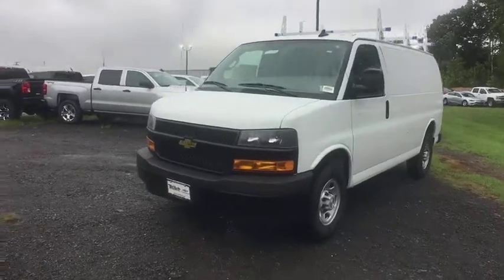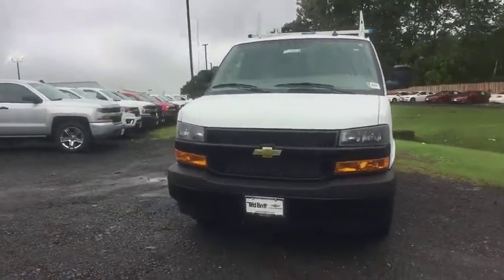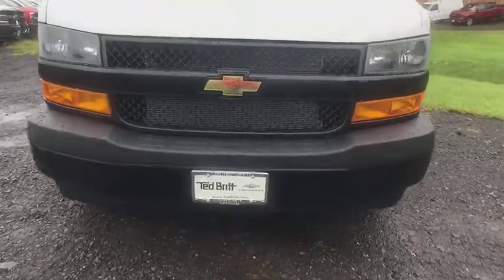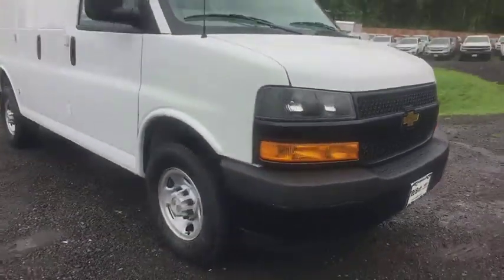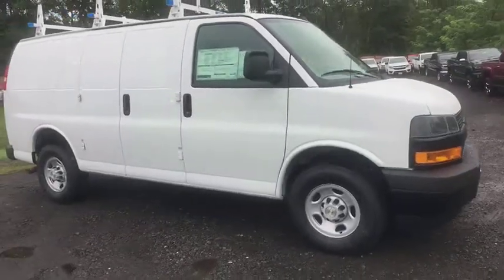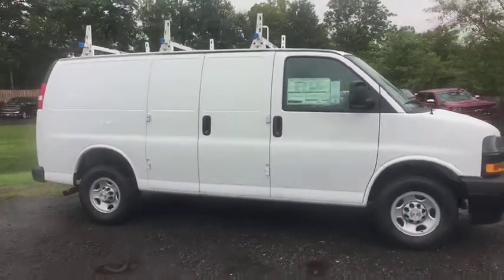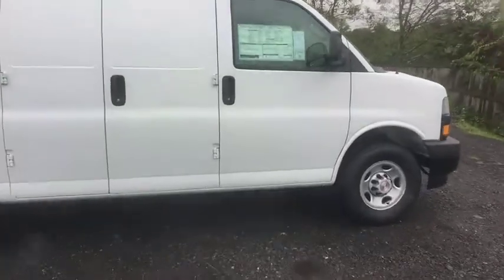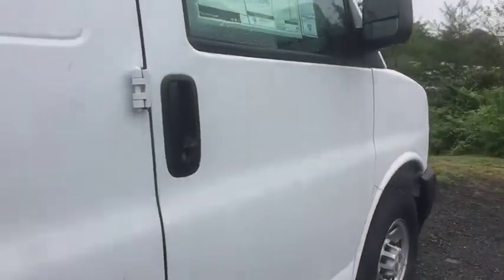2018 Chevrolet Express Cargo Van Sterling, Leesburg, Vienna, Chantilly, Fairfax, VA T80851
New 2018 Chevrolet Express Cargo Van available in Sterling, Virginia at Ted Britt Chevrolet. Servicing the Leesburg, Vienna, Chantilly, Fairfax, VA area.
2018 Chevrolet Express Cargo Van  - Stock#: T80851 - VIN#: 1GCWGAFP8J1293478

2018 Chevrolet Express 2500 Work VanbrbrPriced below KBB Fair Purchase Price! Price includes: $3;500 - General Motors Consumer Cash Program. Exp. 10/01/2018; $500 - GM Competitive Lease Private Offer. Exp. 10/01/2018
Bumpers  front and rear painted Black with step-pad|Door  swing-out passenger-side  60/40 split|Glass  Solar-Ray light-tinted  all windows|Headlamps  dual halogen composite|Mirrors  outside manual  Black|Tire  spare LT245/75R16E all-season  blackwall located at rear underbody of vehicle|Tires  front LT245/75R16E all-season  blackwall|Tires  rear LT245/75R16E all-season  blackwall|Wheels  4 - 16' x 6.5' (40.6 cm x 16.5 cm) steel includes Gray center caps and steel spare|Wipers  front intermittent wet-arm with pulse washers|Air conditioning  single-zone manual (Not available with (R6G) air conditioning delete.)|Assist handles  driver and right-front passenger|Cargo tie-downs 6 D-ring attachments on cargo area floor (Not available with (Y3H) Paratransit Package  (5BV) Upfitter electrical provisions or (ZP6) 5-passenger Express Crew Van.)|Console  engine cover with open storage bin|Cup holders  3 on the engine console cover|Defogger  side windows|Door locks  power with lock-out protection (Included with (ZQ2) Power Convenience Package. NOTE: Does not include (ATG) Remote Keyless Entry. (ATG) Remote Keyless Entry must be ordered separately.)|Driver Information Center includes fuel range  average speed  oil life  tire pressure monitoring  fuel used  ice warning  engine hours  average fuel economy  tachometer  and maintenance reminders. Compass and outside temperature available if equipped.|Floor covering  full-length Black rubberized-vinyl (Not available with (RFM) rear floor covering delete  (5BV) Upfitter electrical or (PCH) Hotel Shuttle Package.)|Headliner  cloth  over driver and passenger|Instrumentation  analog with speedometer  odometer with trip odometer  fuel level  voltmeter  engine temperature and oil pressure|Lighting  interior with 4 dome lights 1 overhead and 3 LED's on cross members in cargo area  includes defeat switch and door handle-activated switches|Mirror  inside rearview includes Rear Vision Camera display|Oil life monitor|Power outlet  120-volt|Power outlets  2 auxiliary on engine console cover with covers  12-volt|Seating arrangement  driver and front passenger high-back buckets with head restraints and vinyl or cloth trim (Not available with (AJ3) driver-side only frontal air bag.)|Seats  front bucket with vinyl trim and outboard head restraints  includes inboard armrests. (Requires (**W) interior trim. Includes (DAA) driver and front passenger vinyl visors.)|Steering wheel  steel sleeve column with theft-deterrent locking feature  Black|Theft-deterrent system  vehicle  PASS-Key III|Tow/haul mode selector  instrument panel-mounted|Trim panels  hinged rear side doors and hinged rear doors (Not available with (Y3H) Paratransit Package or (5BV) Upfitter electrical provisions.)|Visors  driver and front passenger  cloth  padded|Warning tones  headlamp on and key-in-ignition|Windows  power (Included with (ZQ2) Power Convenience Package.)|Alternator  105 amps (Not available with (Y3H) Paratransit Package  (C69) rear air conditioning  (9L7) Wiring junction block equipment accessory  (5BV) Upfitter electrical provisions or (LWN) 2.8L Duramax Turbo-Diesel engine.)|Battery  600 cold-cranking amps  maintenance-free with rundown protection and retained accessory power|Body  standard|Brakes  4-wheel antilock  4-wheel disc|Cooling  external engine oil cooler (Not available with (LWN) 2.8L Duamax Turbo-Diesel engine.)|Engine  4.3L V6 with Direct Injection and Variable Valve Timing  includes aluminum block construction (276 hp [206 kW] @ 5200 rpm  298 lb-ft of torque [404 Nm] @ 3900 rpm) (Reference the Engine/Axle page for availability.)|Exhaust  aluminized stainless-steel muffler and tailpipe|Frame  full-length box ladder-type|Fuel tank capacity  mid-frame and approximately 31 gallons (117.3L)|GVWR  8600 lbs. (3901 kg) (Reference the Engine/Axle page for availability.)|Rear axle  3.42 ratio (Reference the Engine/Axle page for availability.)|Rear wheel drive|Steering  power includes EPS electronic power steering|Suspension  front independent with coil springs and stabilizer bar|Suspension  rear hypoid drive axle with multi-leaf springs|Transmission oil cooler  external (Not available with (LWN) 2.8L Duramax Turbo-Diesel engine.)|Transmission  8-speed automatic  electronically controlled wi